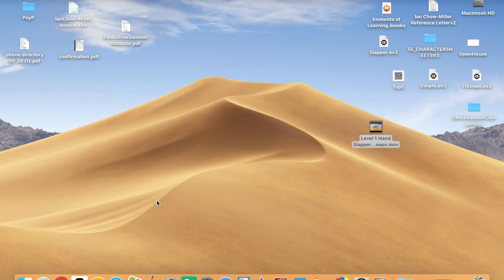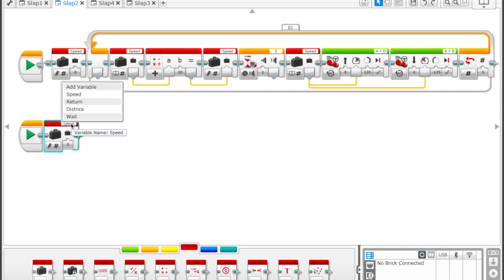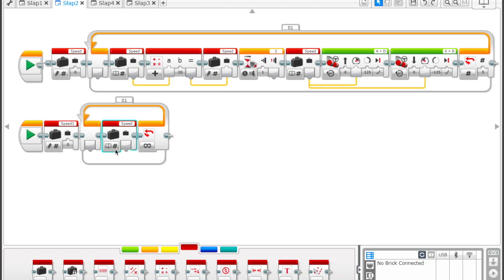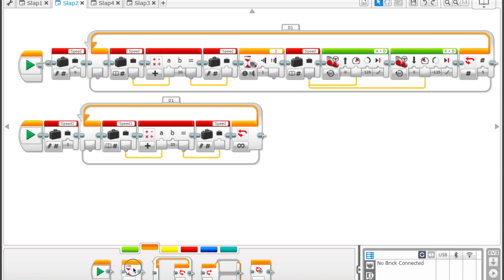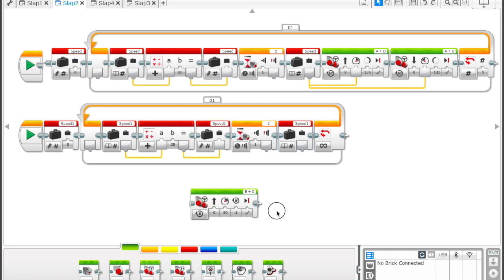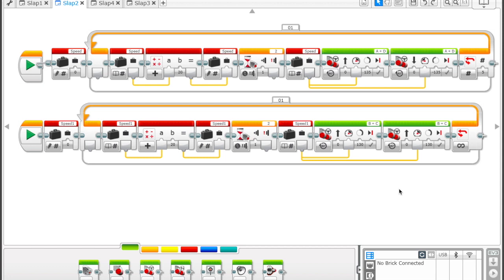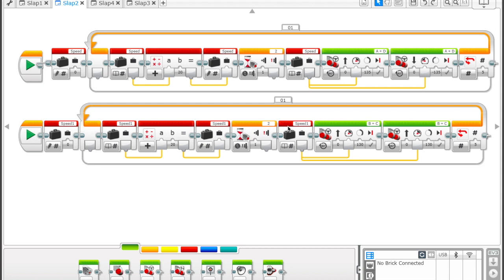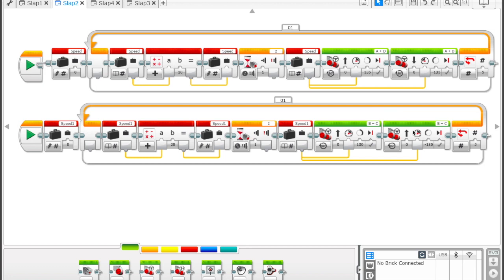Level 2 Hand Slapper - Variables and Math Blocks